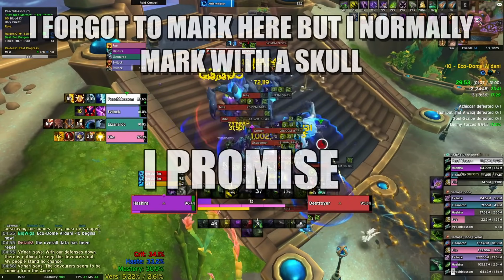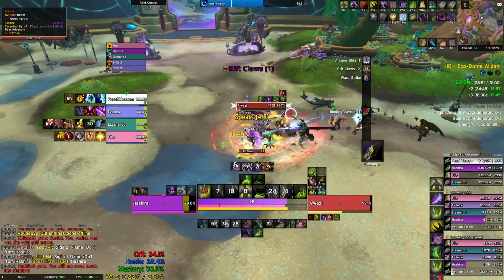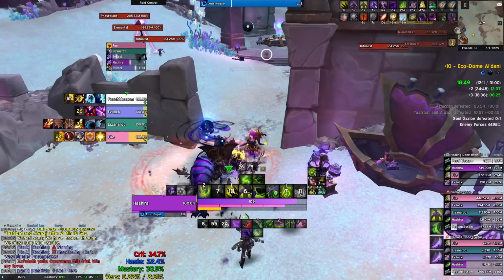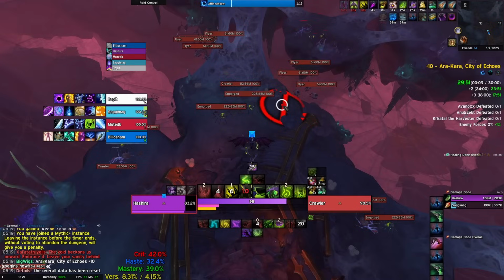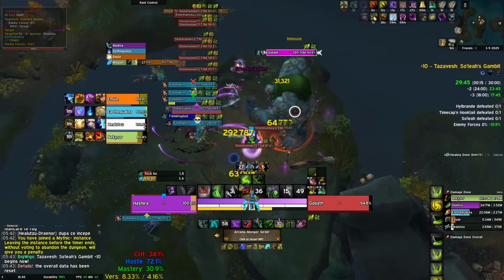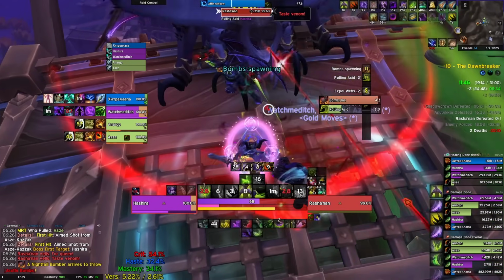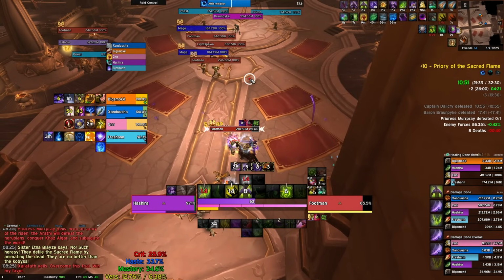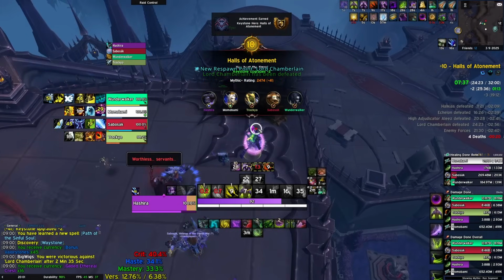I DID IT! Keystone Hero Achieved! Zero to Hero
From 0 to 2500+ Mythic+ Rating Completing Every Dungeon on Every Tank Spec!

Join me as I take on the ultimate "Zero to Hero" challenge – solo-pugging my way to Keystone Hero with all six tank specs: Vengeance Demon Hunter, Protection Warrior, Protection Paladin, Guardian Druid, Blood Death Knight, and Brewmaster Monk.

Challenge Rules:
1️⃣ No teaming up – strictly solo, no friends or boosting.
2️⃣ No buying or transferring gold – starting fresh with a clean slate.

About the Game:
World of Warcraft is a massively multiplayer online role-playing game (MMORPG) released by Blizzard Entertainment in 2004.